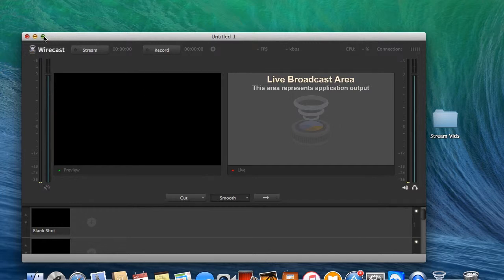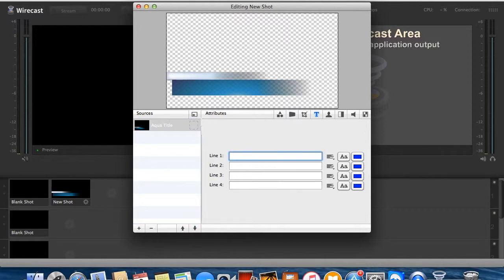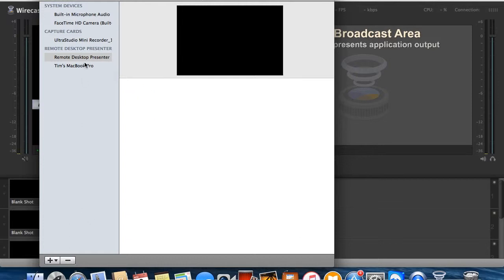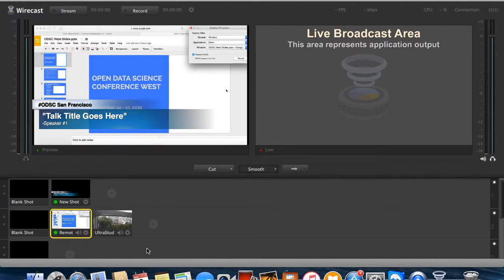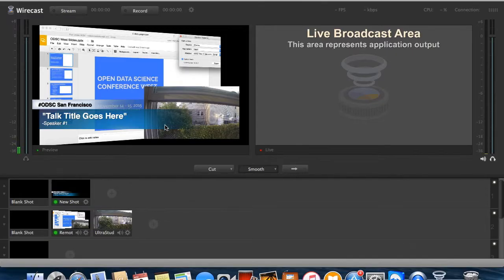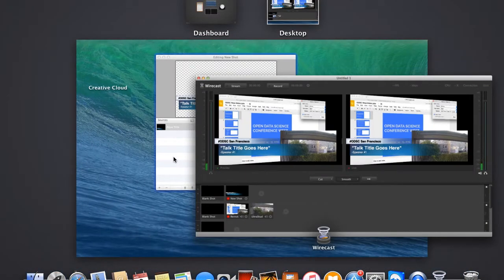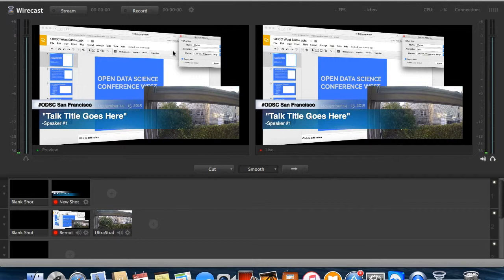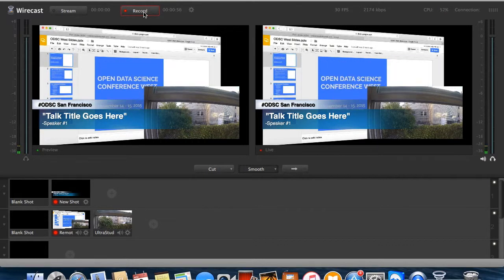Wirecast Setup | ODSC Tutorials